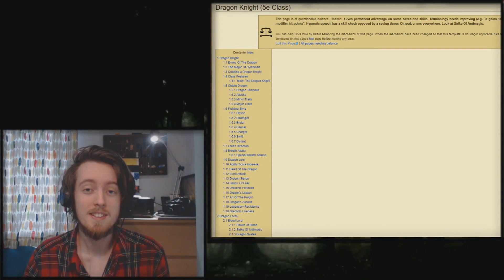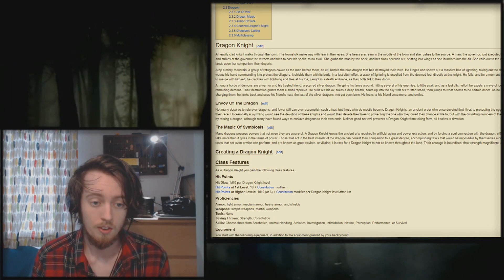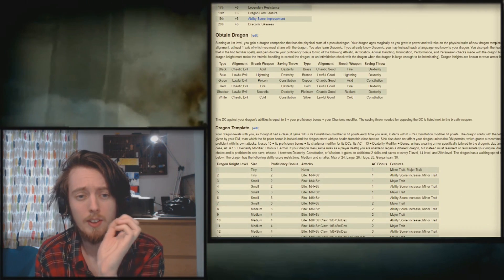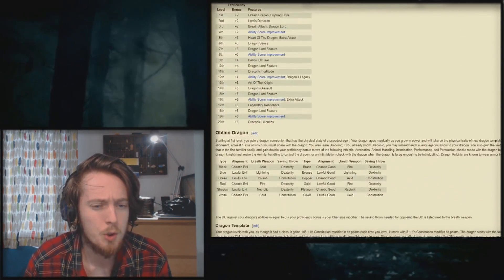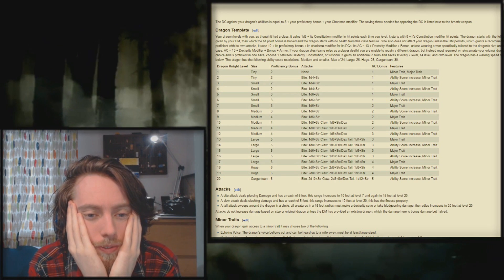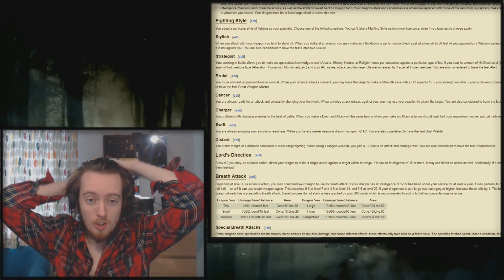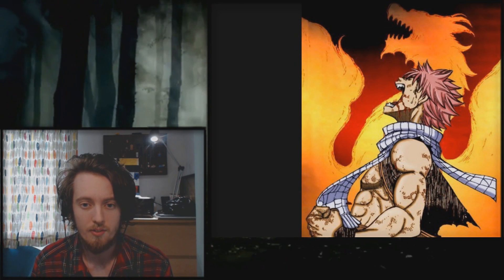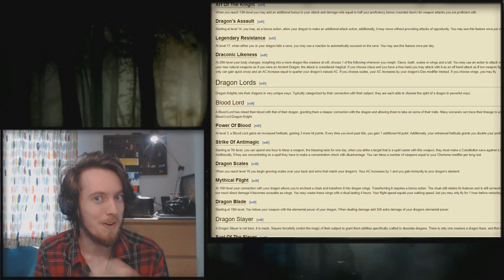Purge the D&D Wiki: Dragon Knight 5E Class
Holy Mackerel but this one took an hour to read! Edited down to the "best" bits. As per usual, this is all in good fun, let's not send any hate to the creators! But Purging needs to be done ❤